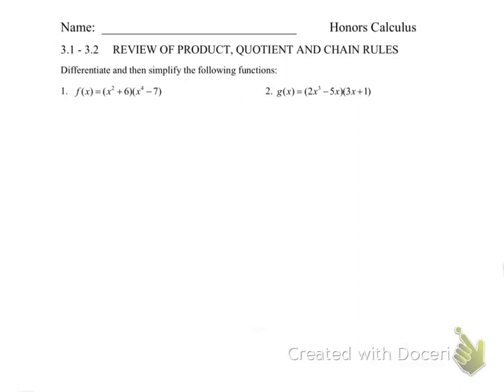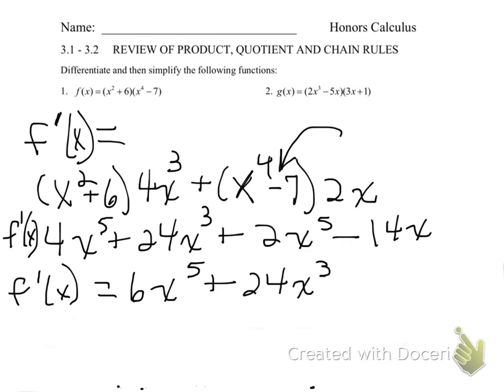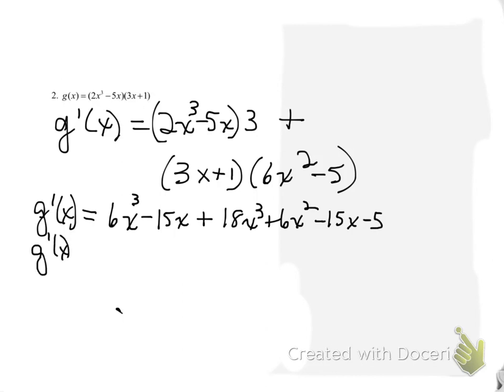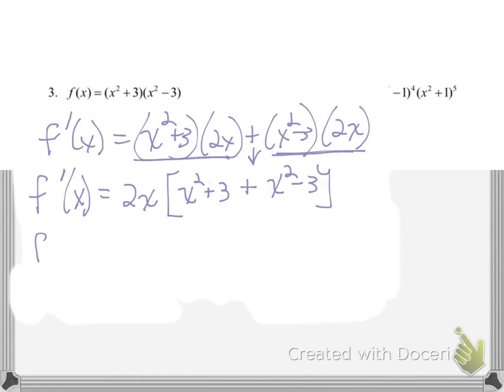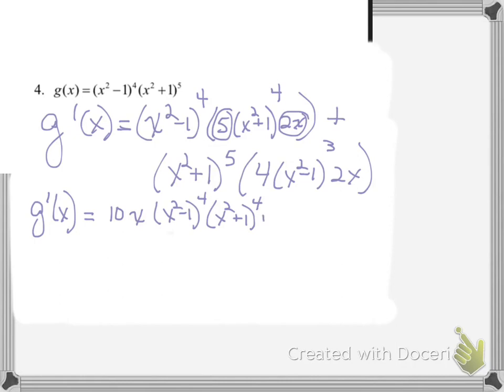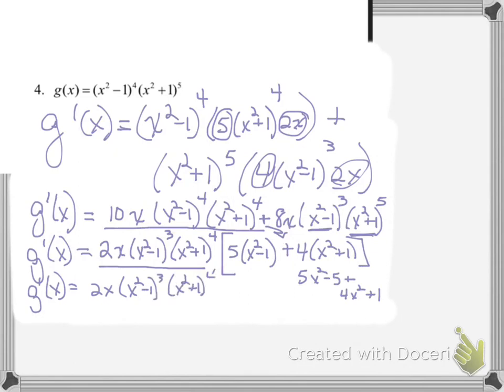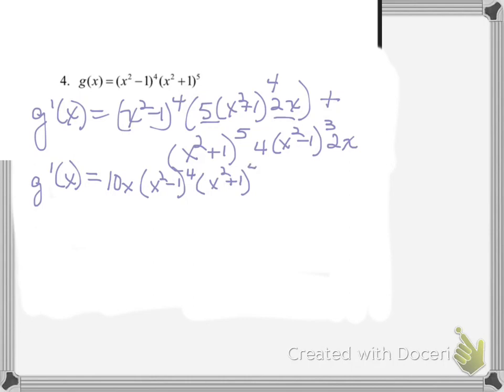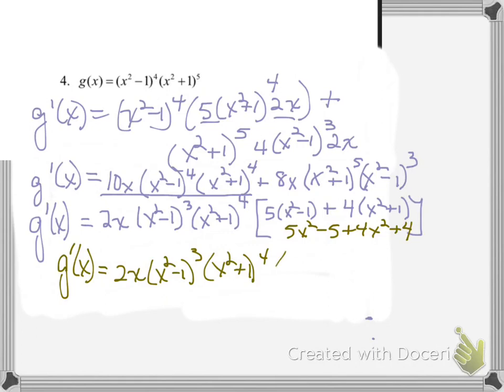3.1 to 3.2 Review #1-4